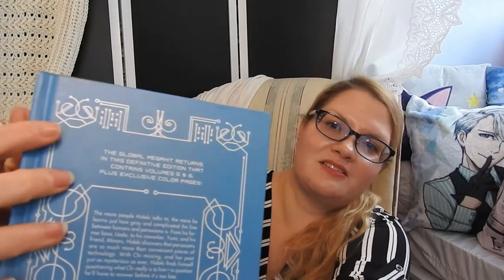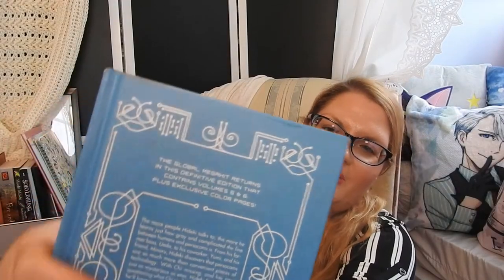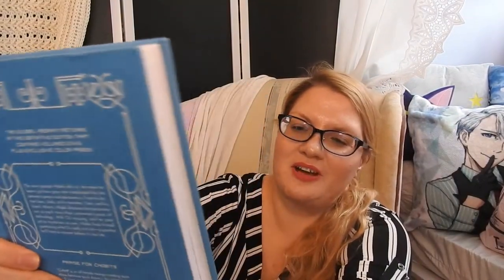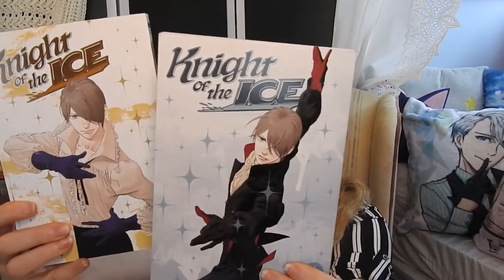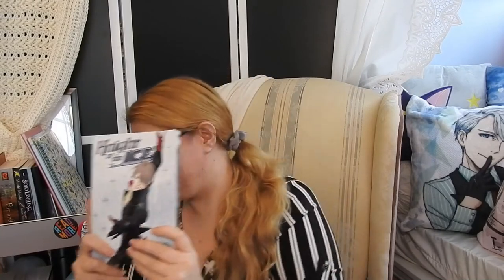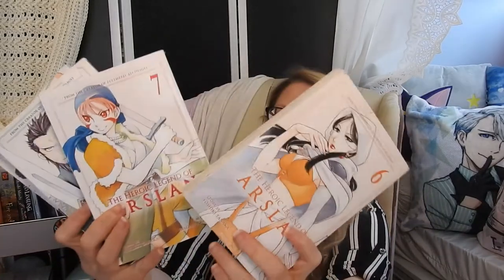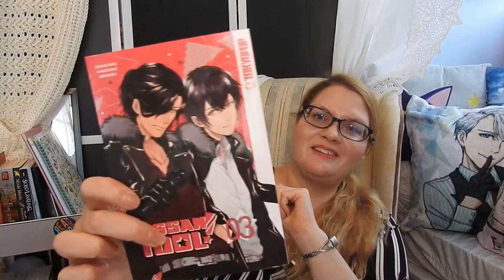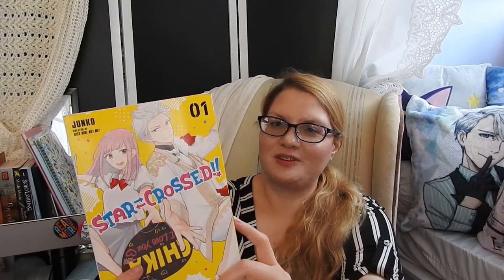May Manga Haul: Part Two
The rest of my new manga.